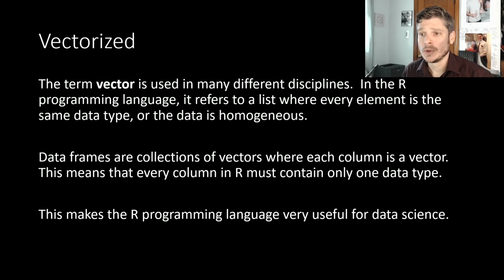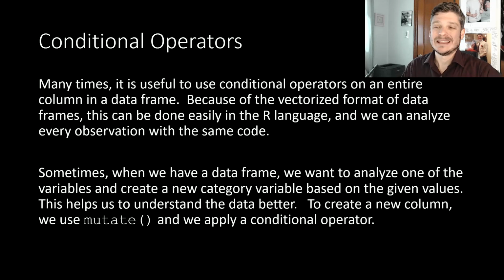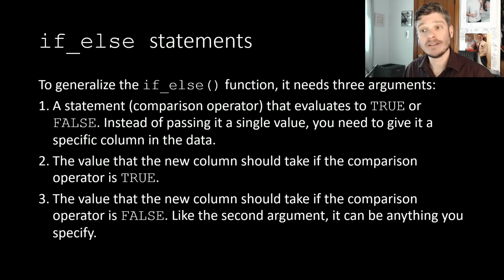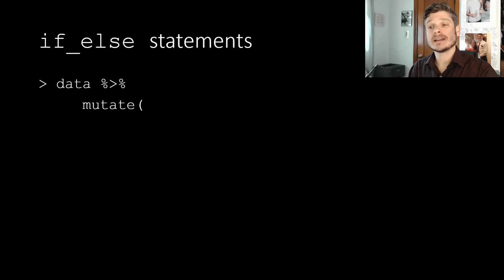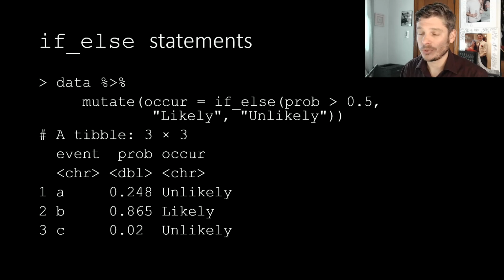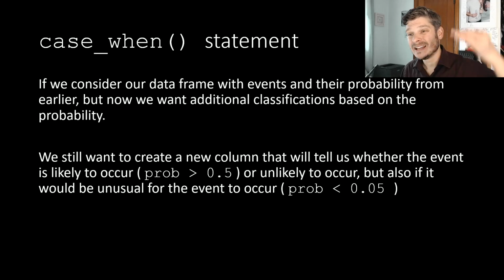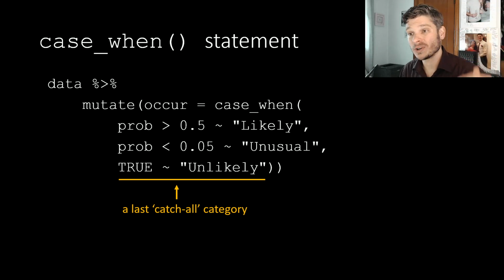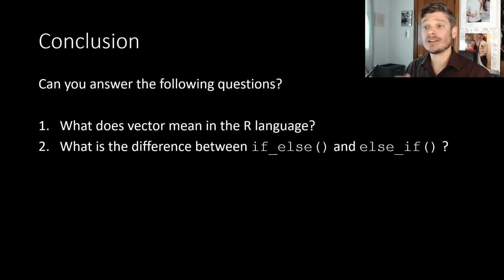DS 8.2 - Vectorized Control Flow